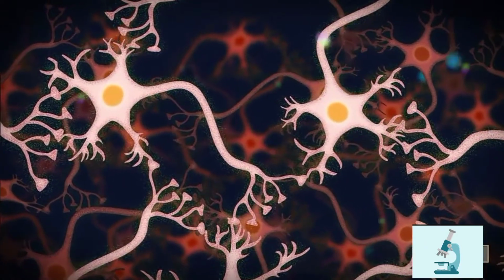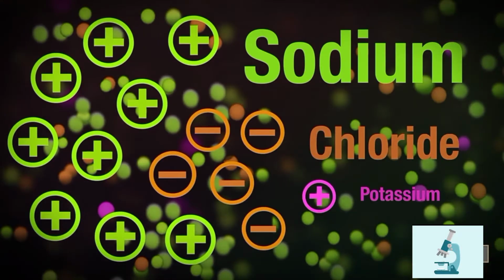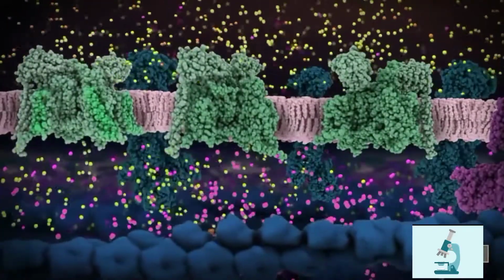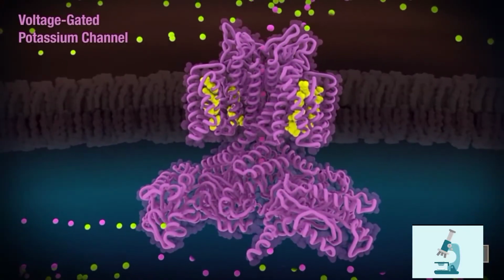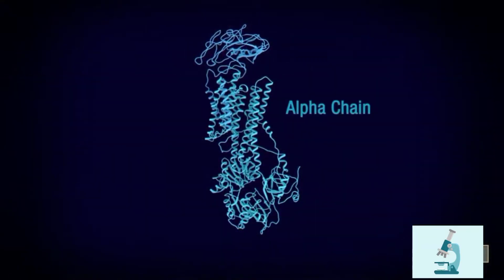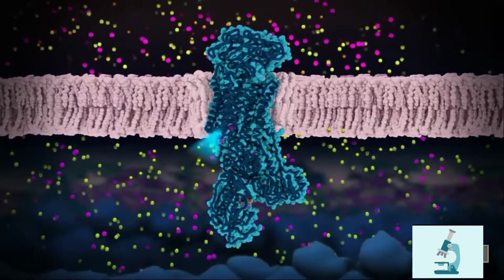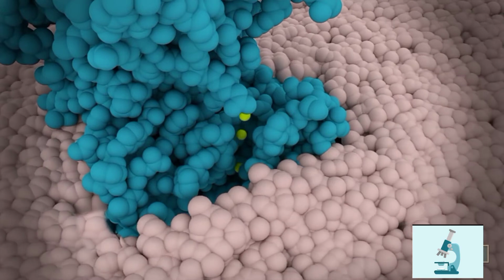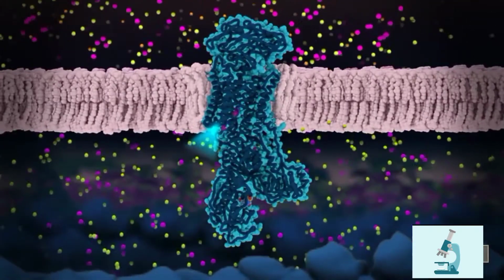Neural Signals and Sodium-Potassium Pump